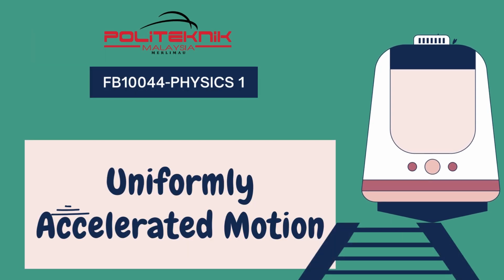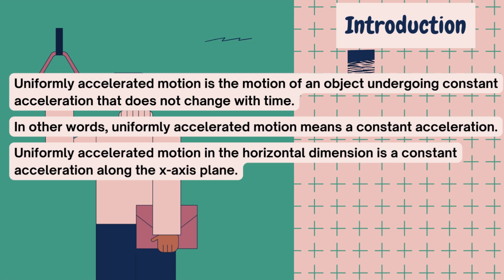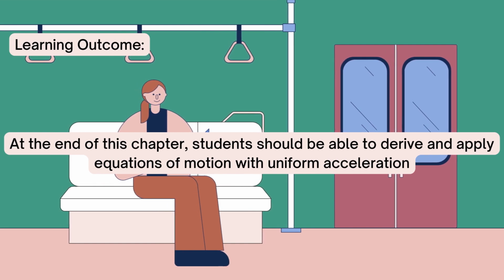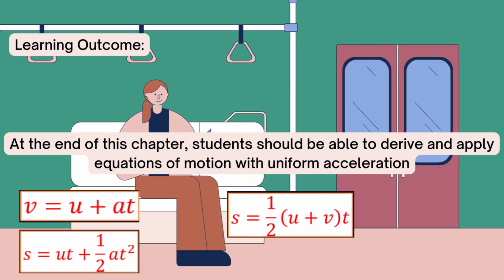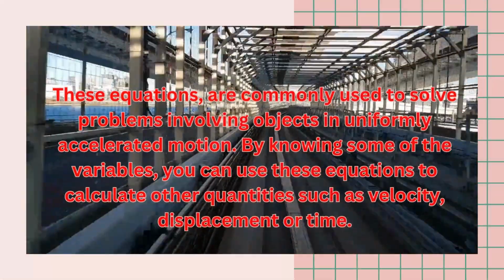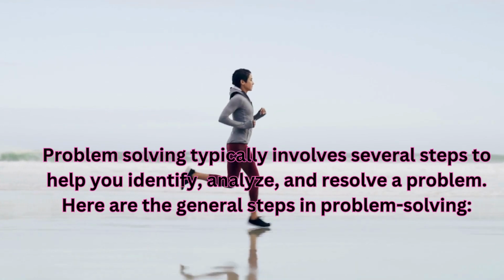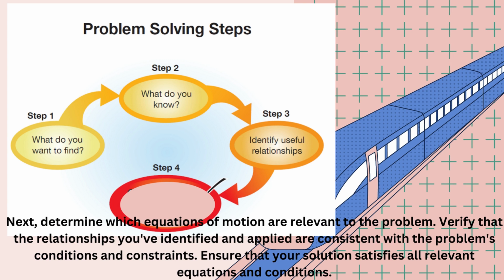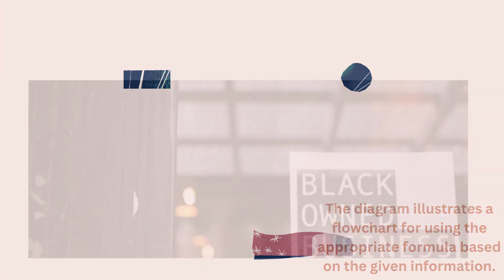UNIFORMLY ACCELERATED MOTION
Uniformly Accelarated motion -
Physics Sem 1
Asasi TVET PMM